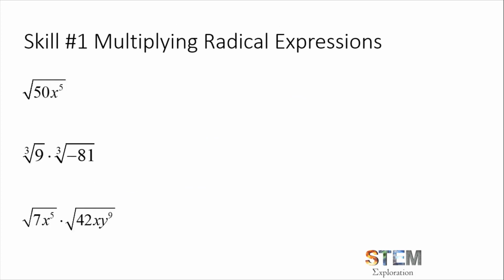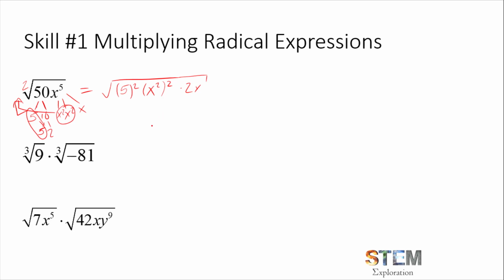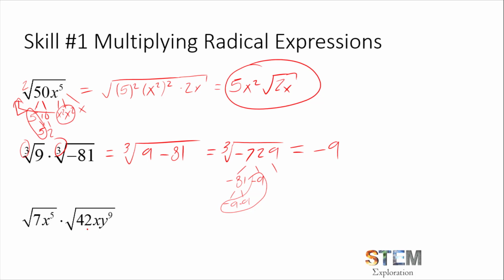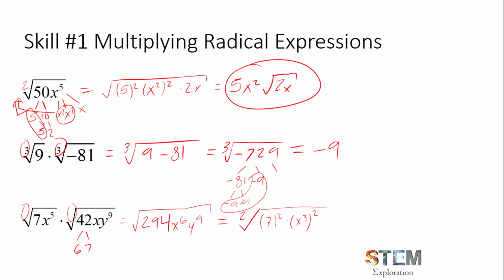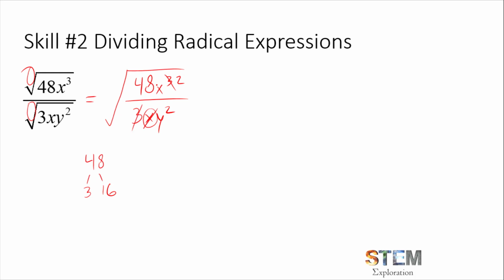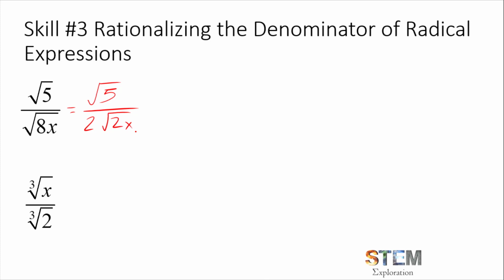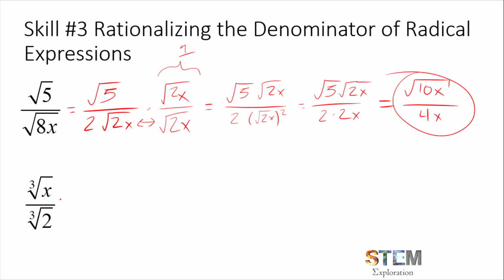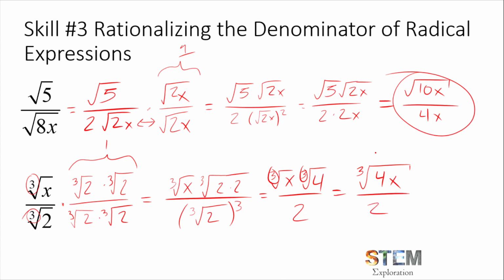Multiplying and Dividing Radical Expressions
This video goes over examples of how to divide and multiply radical expressions including those of higher index's like cube roots. The video also goes over how to rationalize the denominator of a radical expression.